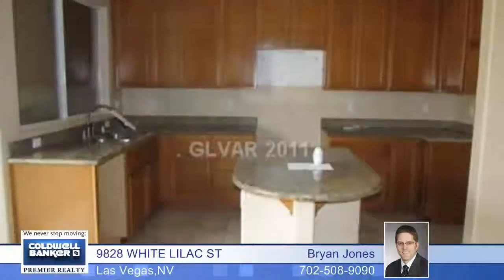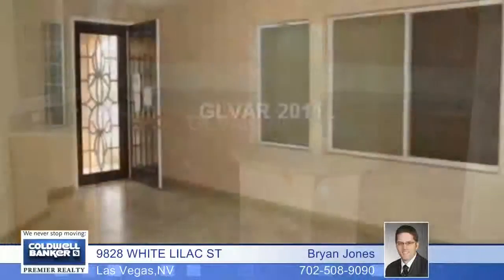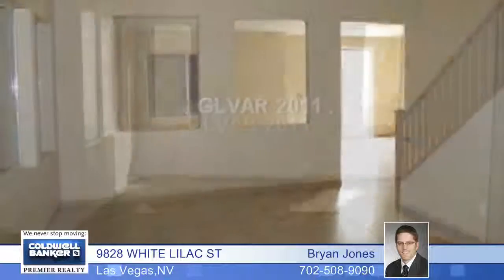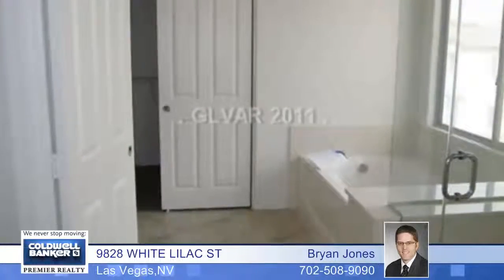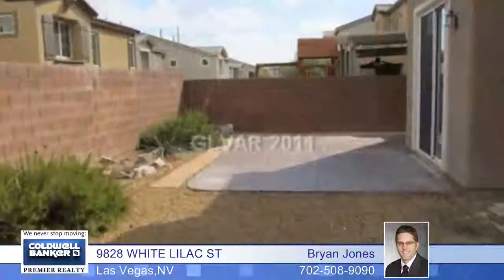Home for sale in Las Vegas, NV | $168,300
GREAT 4 BEDROOM PLUS LOFT HOME.  SEPARATE LIVING ROOM AND FAMILY ROOM WITH TILE FLOORS. NICE SIZE KITCHEN WITH ISLAND AND GRANITE COUNTER TOPS. LARGE BACKYARD WITH PATIO.